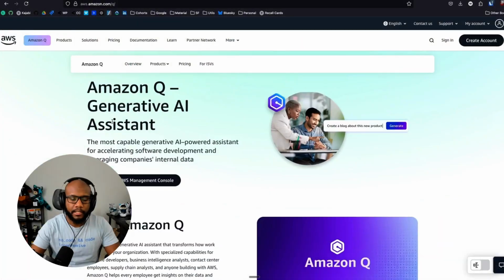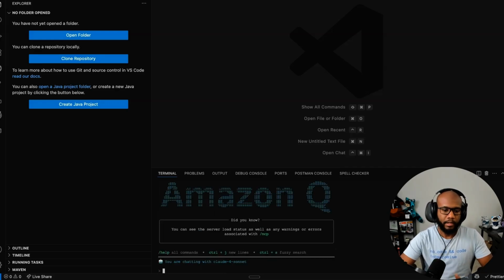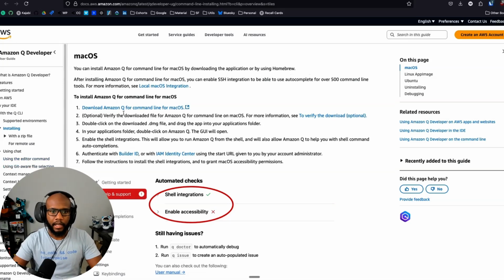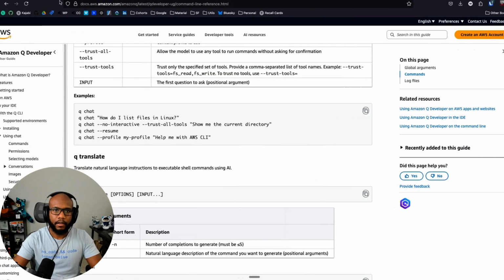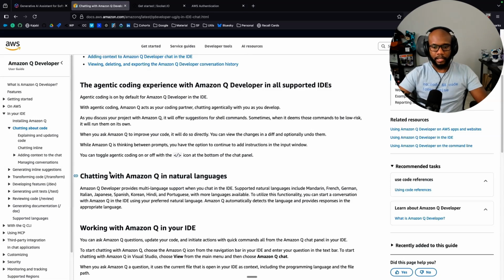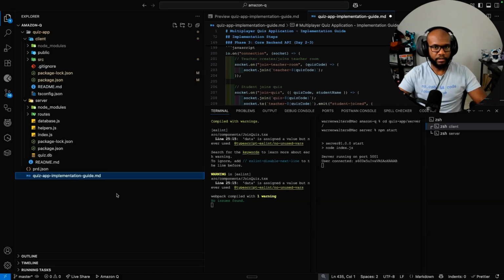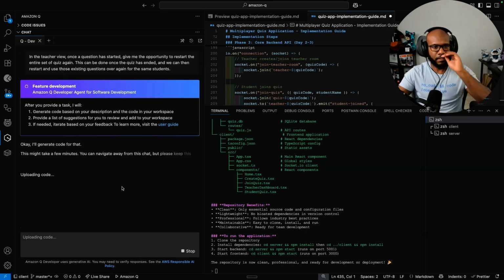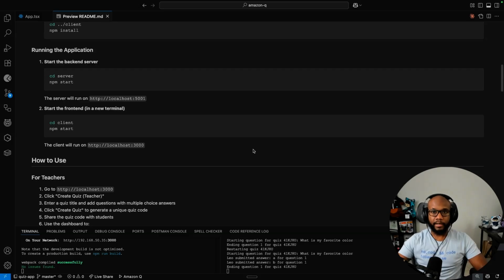Amazon Q Developer Just Changed How I Code - Building a Kahoot Clone to Prove It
Watch me build a complete multiplayer quiz application from scratch using Amazon Q Developer. Follow along to learn how to leverage Amazon's AI tools, CLI, and VS Code extension to create an engaging and interactive quiz experience. Even though I'm not familiar with the tech stack! In this video, you'll see how AI-powered coding can help you rapidly prototype and build real applications.

Free Builder ID

00:00 Introduction to the Mini Quiz Application Project
00:43 Setting Up Amazon Q Developer
03:28 Creating the Project Structure
05:36 Developing the Quiz Application
13:58 Implementing and Testing Features
19:25 Exploring Amazon Q Developer's Capabilities
33:42 Final Thoughts and Next Steps